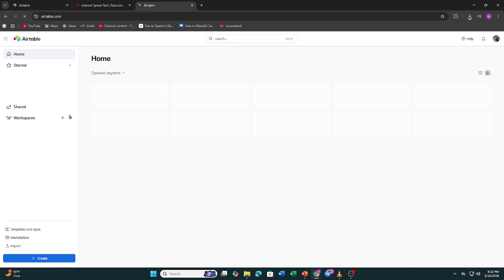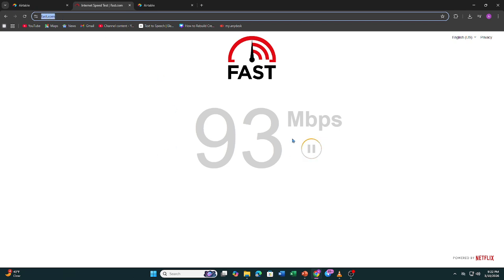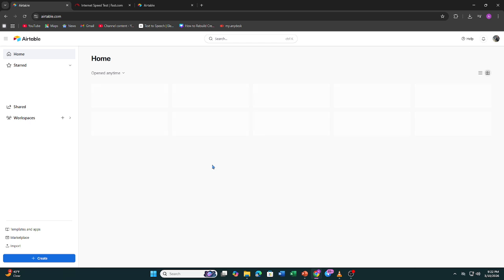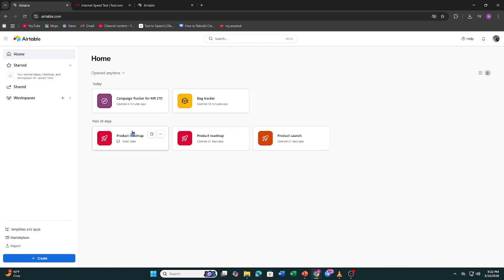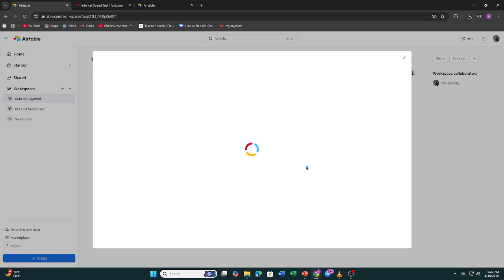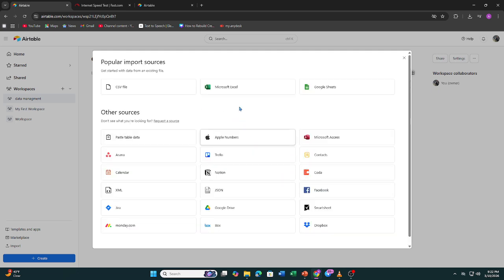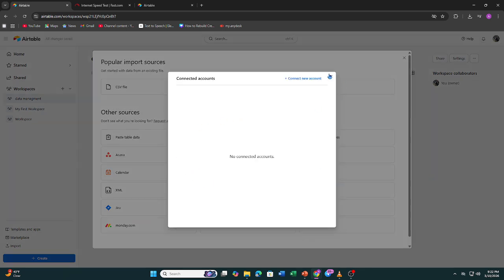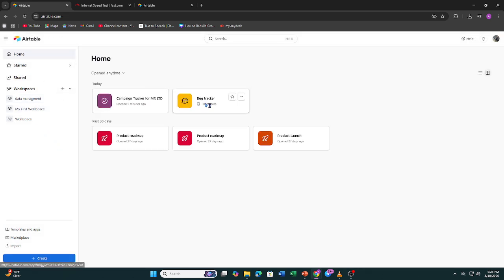How to Fix Airtable Attachment Upload Failed Full Guide 2026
In this video, you’ll learn How to Fix Airtable Attachment Upload Failed in this Full twenty-twenty-six guide, and I’ll also show you how to troubleshoot upload errors, check file size limits, fix browser issues, and resolve attachment problems in Airtable quickly. This step-by-step tutorial helps you upload files smoothly and keep your Airtable workflow running without interruptions.